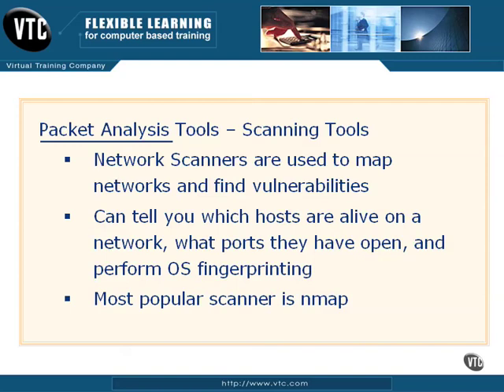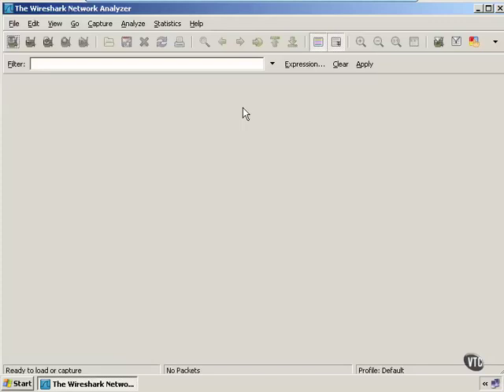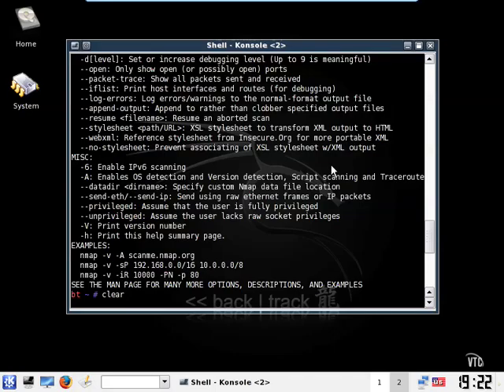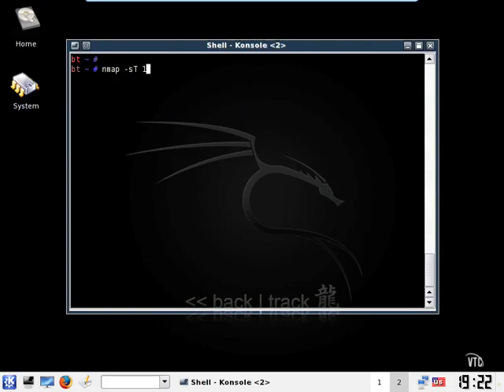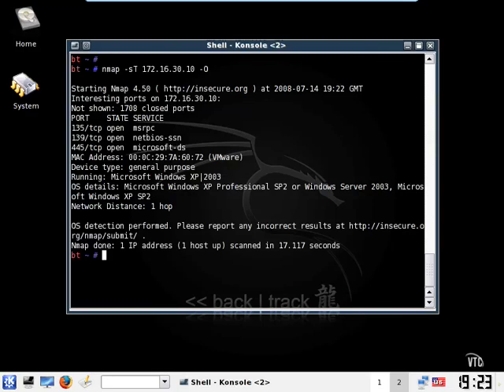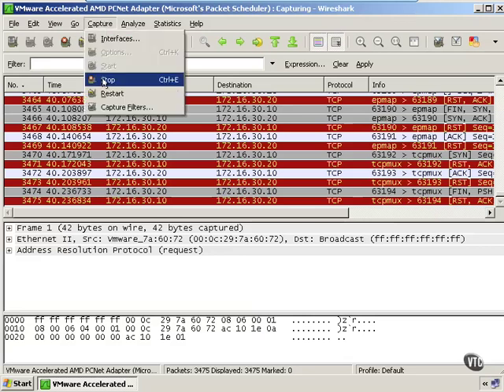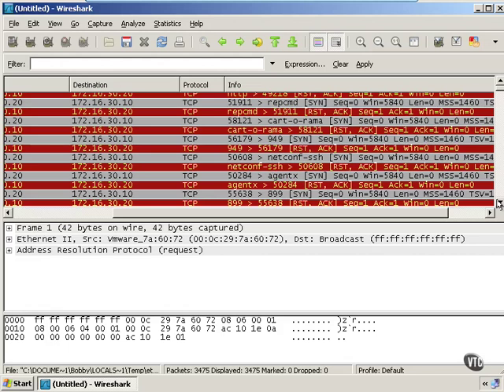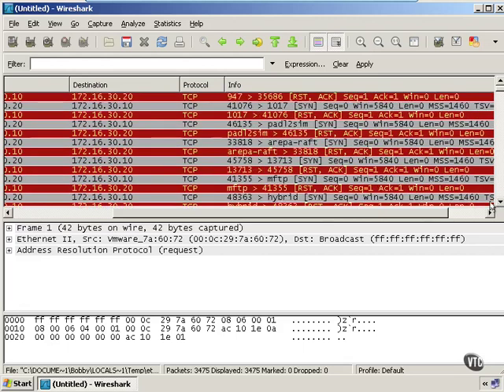05 Scanning Tools